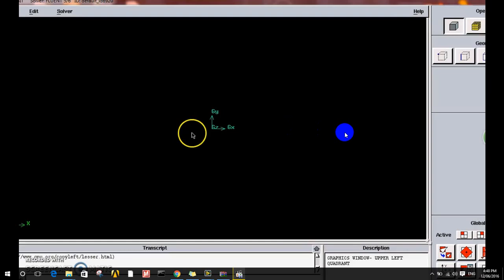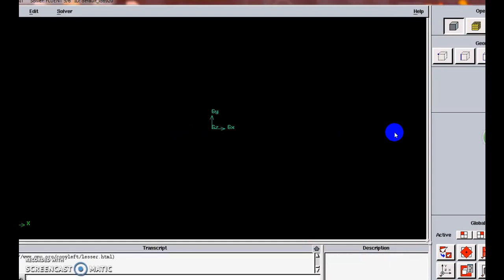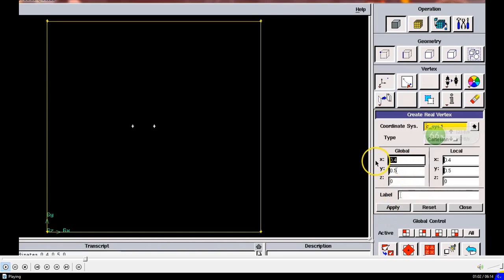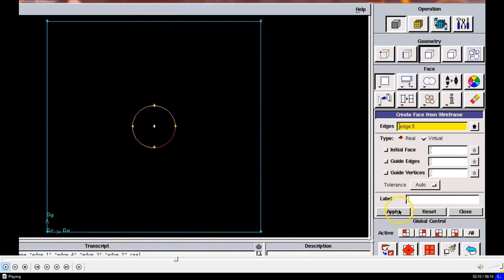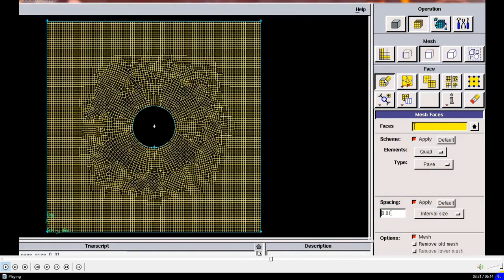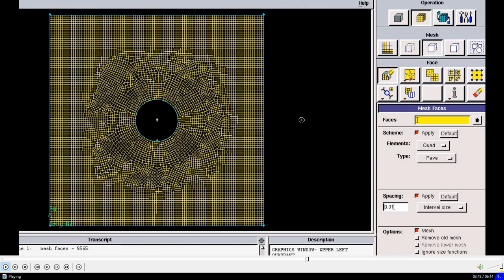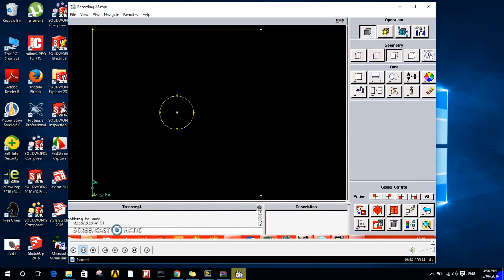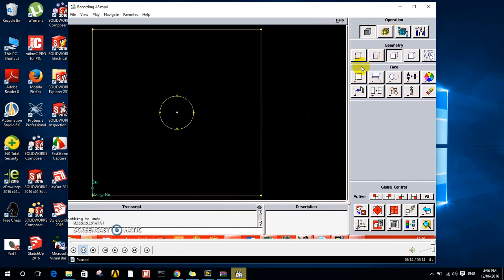ANSYS GAMBIT Course: An Introduction to GAMBIT GUI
In this lesson, we are going to have a look at GAMBIT GUI, what are the mouse operations available in GAMBIT and where the buttons are located. Purpose of this lesson is to describe general form of GAMBIT startup commands, the organizational structure of the files, GAMBIT directory structure, and GAMBIT GUI. This lesson gives an essence of general sequence operations in GAMBIT such as initial setup, geometry creation, meshing, mesh examination, etc.

Course Details
This lecture is a part of our ANSYS GAMBIT course. Geometry And Mesh Building Intelligent Toolkit known as GAMBIT is one of the main preprocessing tool. GAMBIT preprocessor provides concise and powerful set of solid modeling-based geometry tools. GAMBIT offers state-of-the-art mesh generation technology in powerful, yet easy-to-use interface. Extensive automation dramatically reduces meshing time for many applications. This course provides you with all the geometry modeling knowledge of GAMBIT.